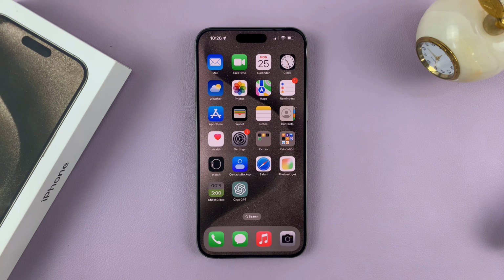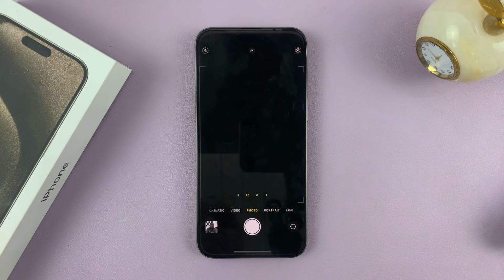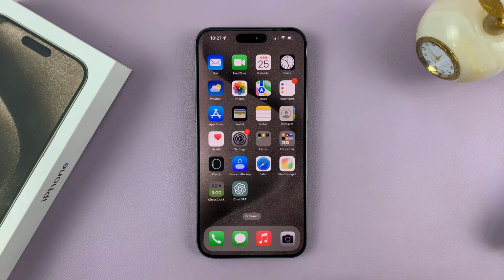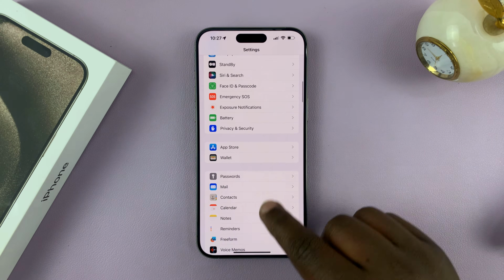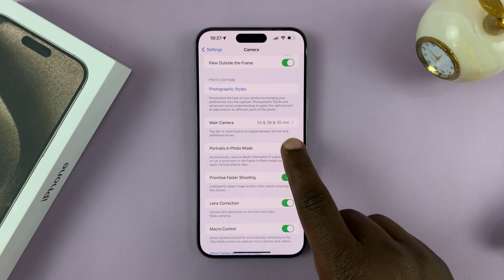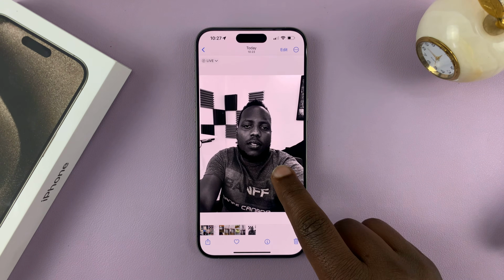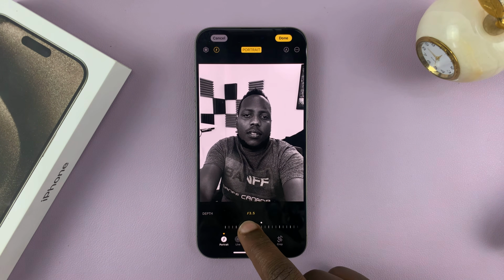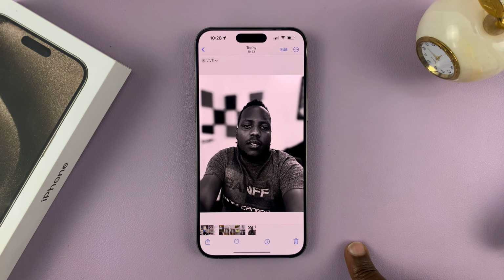How To Enable / Disable Portraits In Photo Mode On iPhone 15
Learn How To Enable / Disable Portraits In Photo Mode On iPhone 15. Welcome to our iPhone 15 photography tutorial! In this video, we'll show you step-by-step how to enable or disable the Portrait mode on your brand-new iPhone 15.

Whether you're a photography enthusiast or just want to capture stunning portraits, we've got you covered. Learn how to make the most of this feature and take your iPhone photography to the next level.

How To Enable Portraits In Photo Mode On iPhone 15

1.  Open the Settings app

2. Scroll and select Camera

3. Then look for the option Portraits In Photo Mode and make sure it is enabled by tapping on the toggle next to it to turn it green.

How To Disable Portraits In Photo Mode On iPhone 15

1.  Open the Settings app

2. Scroll and select Camera

3. Then look for the option Portraits In Photo Mode and make sure it is disabled by tapping on the toggle next to it to turn it grey.

Cell Phone Tripod Adapter